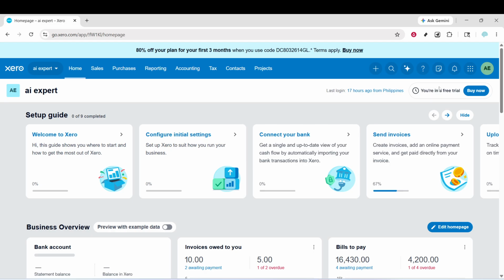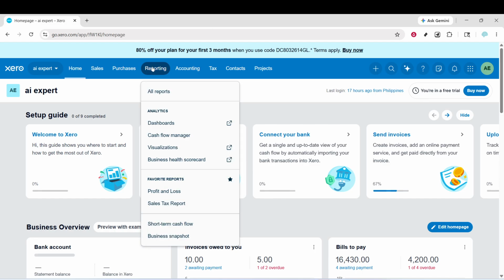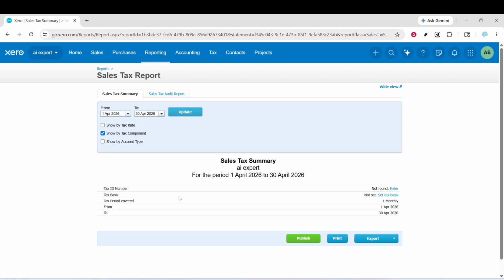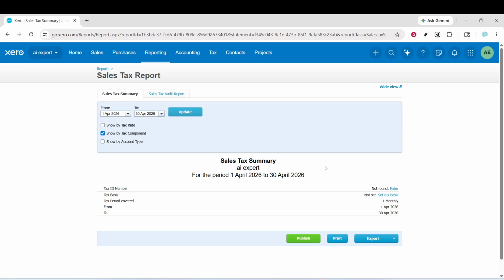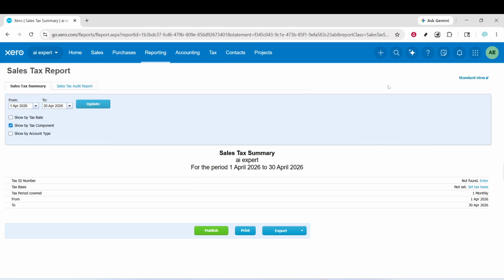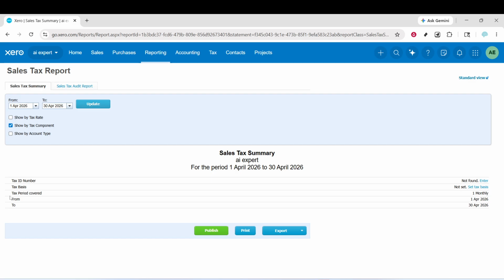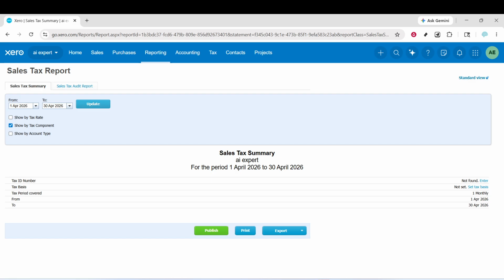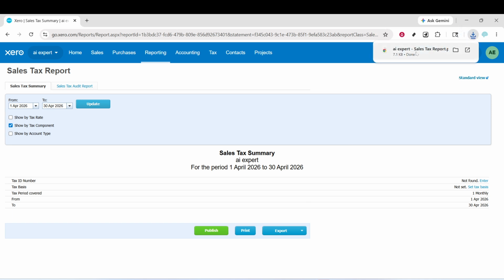How to Use Wide View in Xero Sales Tax Reports (Tested)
In this video, we discuss how to use wide view in Xero sales tax reports to make your data clearer and easier to analyze. You'll learn how to enable wide view on the sales tax report, which expands columns for better readability and reduces scrolling. This tutorial covers accessing the sales tax report, activating wide view, and exporting the report in Excel, PDF, or Google Sheets.

00:00 Introduction to Wide View
00:21 Accessing the Sales Tax Report
00:54 Sales Tax Summary Default Layout
01:14 Activating Wide View
01:30 Reviewing the Wider Layout
01:50 Benefits of Wide View
02:18 Exporting the Report
02:34 Summary and Final Tips